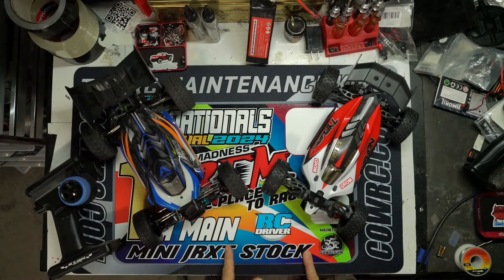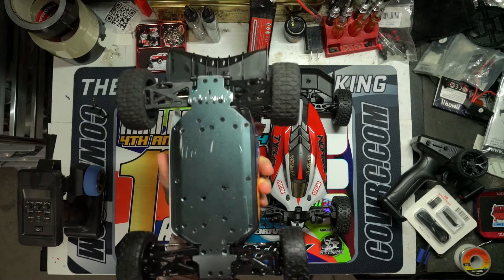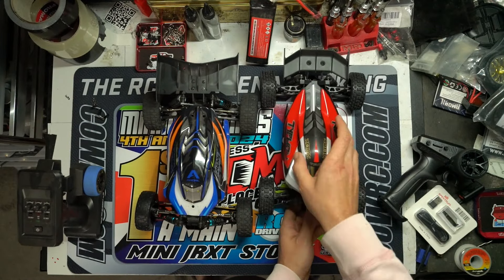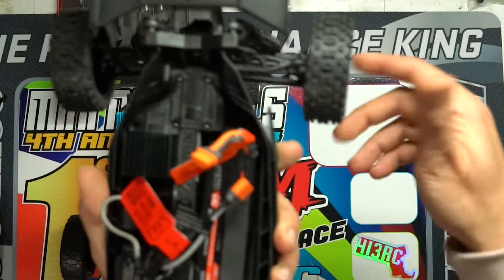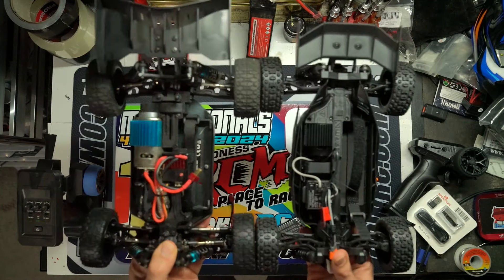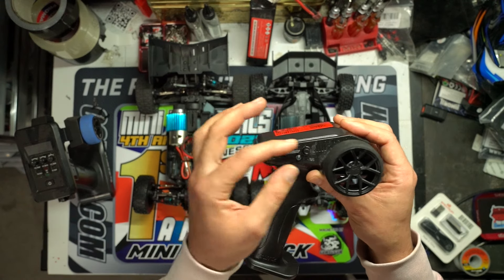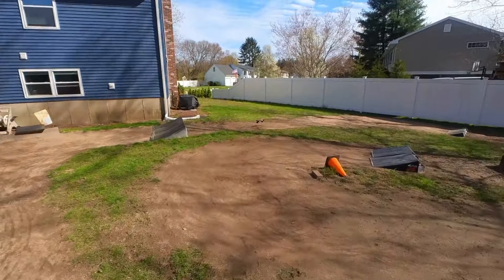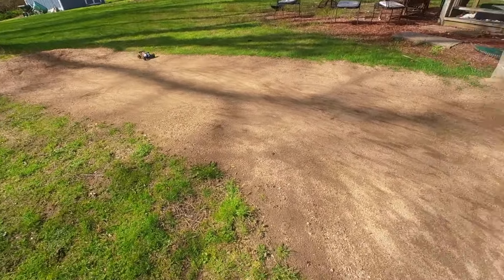Arrma Typhon Grom vs Rlaarlo 1/14 Brushed Buggy In Depth Comparison Best Budget RC - THIS vs THAT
We take a deep dive into the similarities and differences between Arrma's latest 1/14 buggy and the RLAARLO 1/14 buggy. Both are really great beginner RC's for the price... But which should you choose?

RLAARLO BUGGY:
TYPHON GROM:

413RC Merch!

Best Budget RC GPS Under $50
Allen Wrench Kit:
Cordless Screwdriver:
Allen Key Kit for Cordless Screwdriver:
Parts Bin Organizer:
My Lipo Battery Charger:
Deans Connectors:
My 3D Printers:

Hey friends! Amazon doesn't give you $20 coupons, $0.01 products, and cash back, but Banggood does.Come on!
CAMERAS I USE:

SONY A7RII:
Lens:
Insta360 Go:
RYLO 360:
GoPro Hero Session:
GoPro Hero 2018: